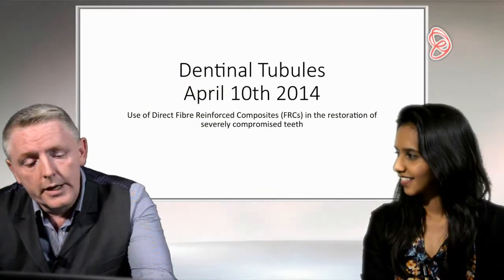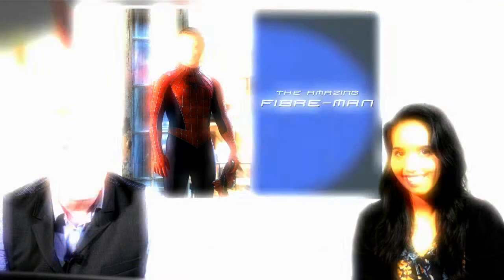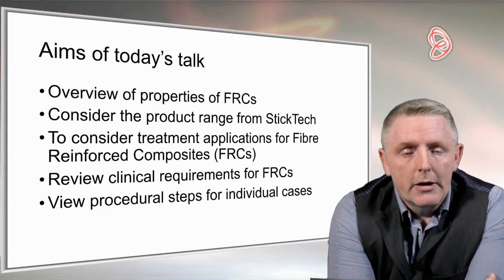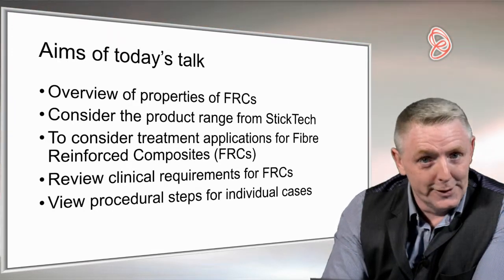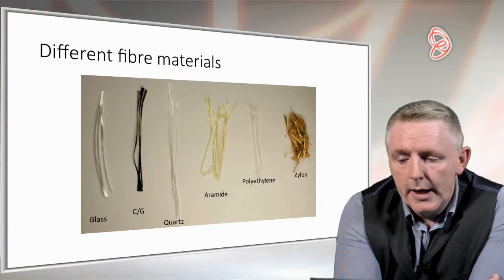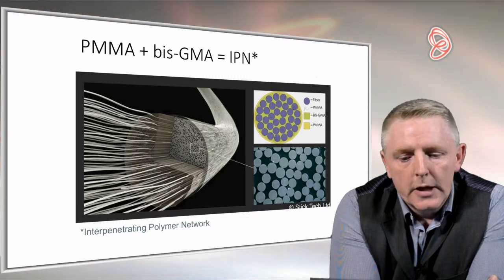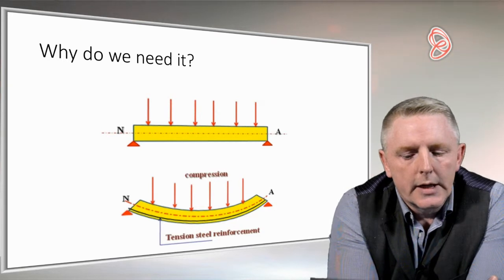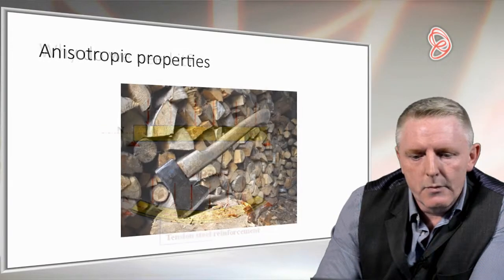IAN KERR PREVIEW Fibre reinforced composites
100s of such lectures now in our video library and growing.